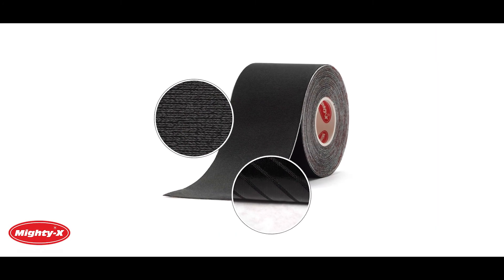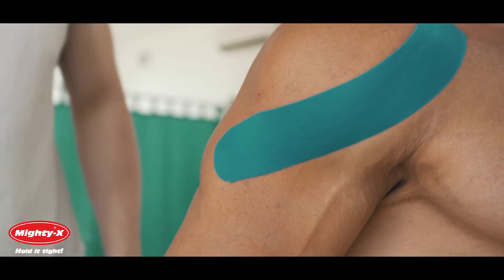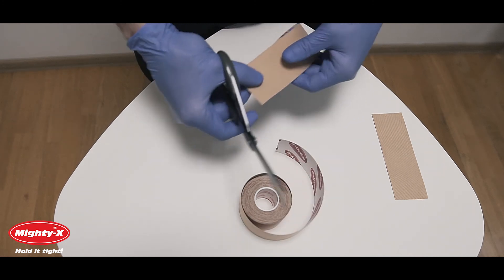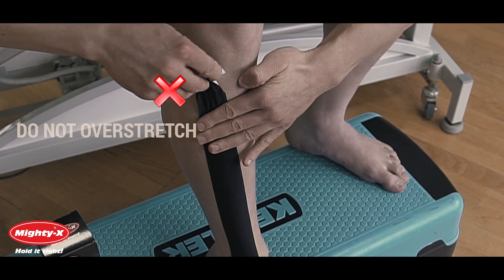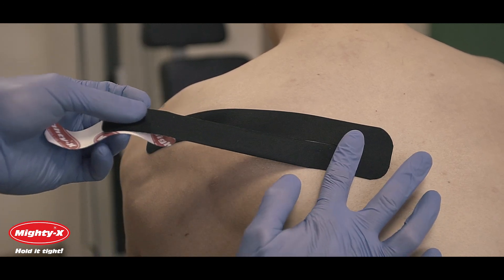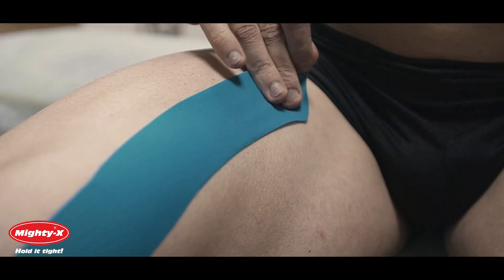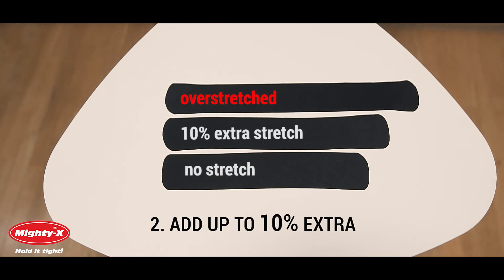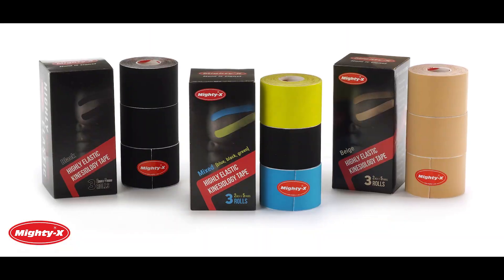Mastering Mighty-X: A Guide to Using Kinesiology Tapes Correctly